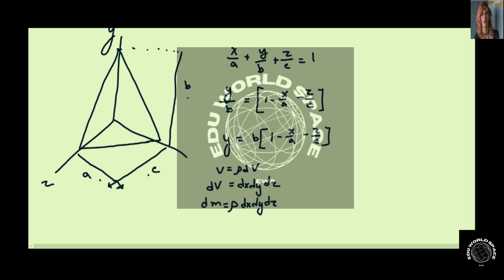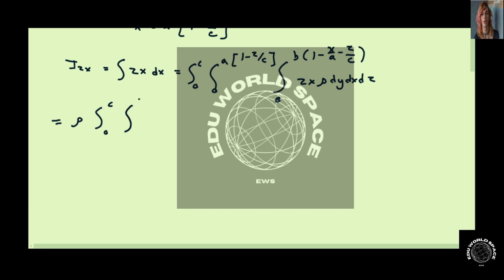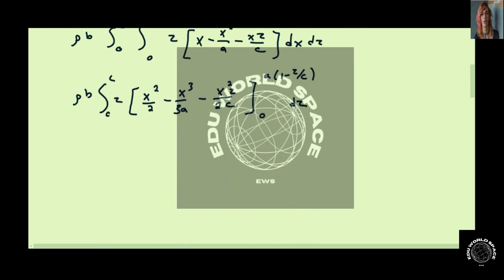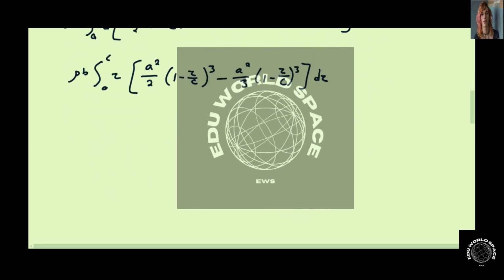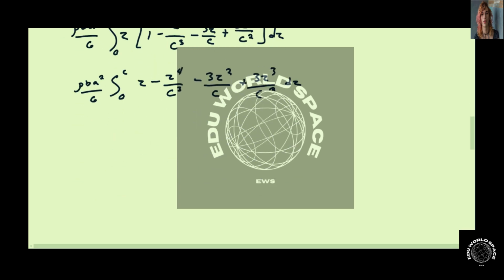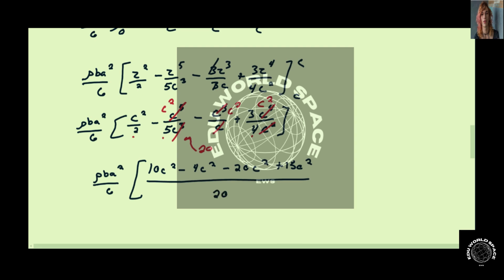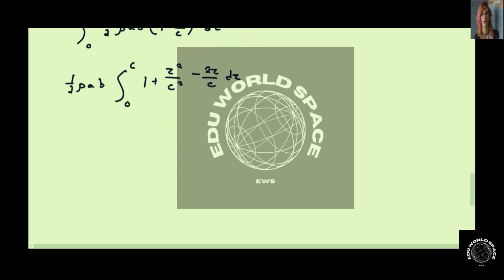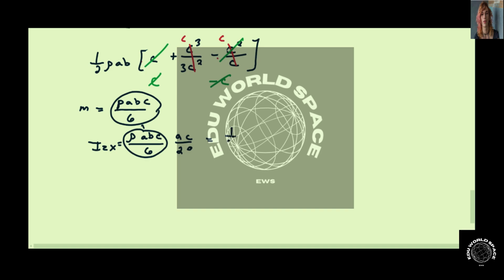For the homogeneous tetrahedron of mass shown, determine by direct integration the mass product o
For the homogeneous tetrahedron of mass shown, determine by direct integration the mass product of inertia deduce and from the result obtained in part .